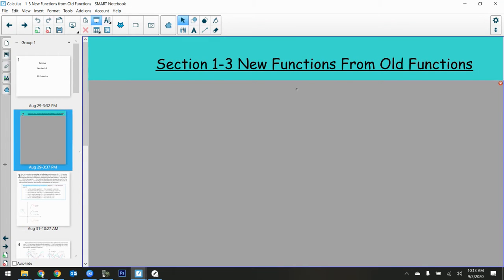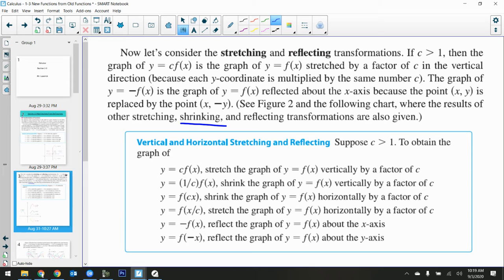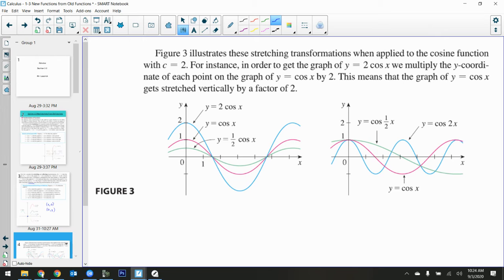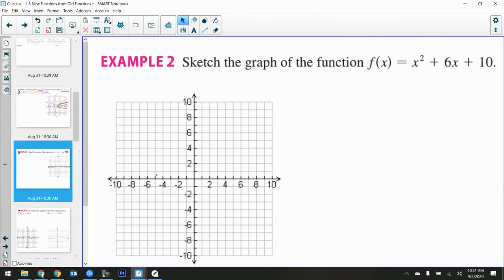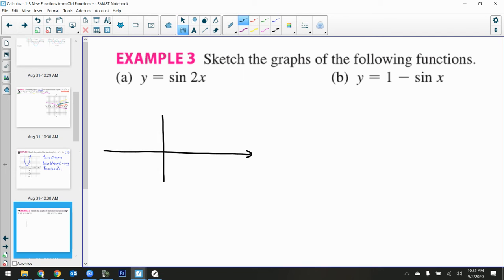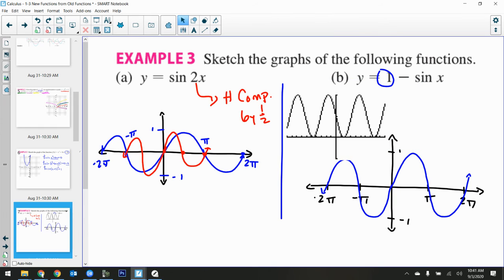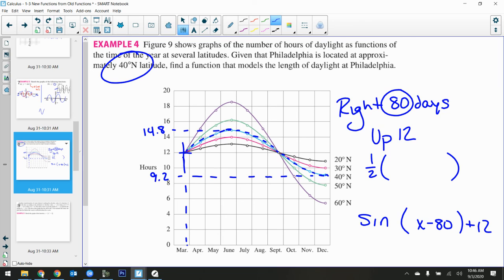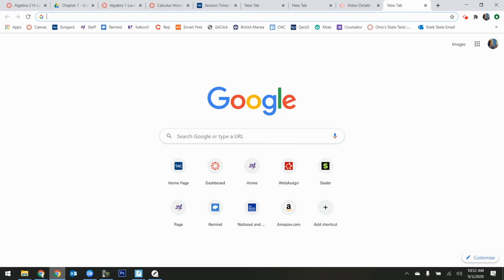Calculus: Section 1-3 Day 1 - 9-3-20